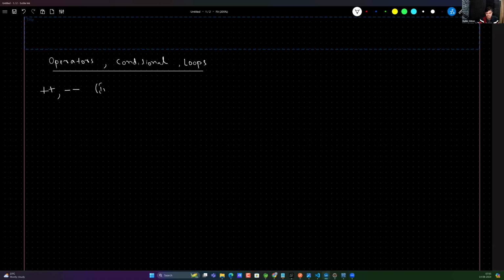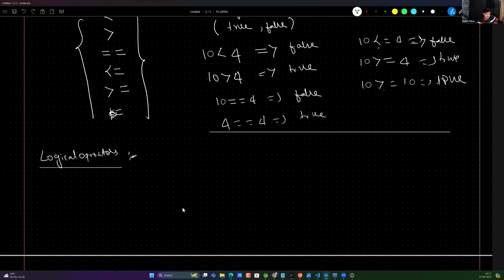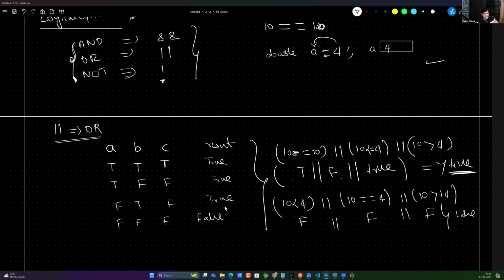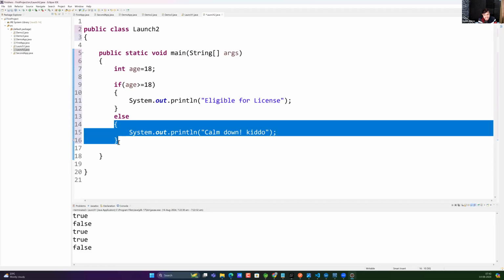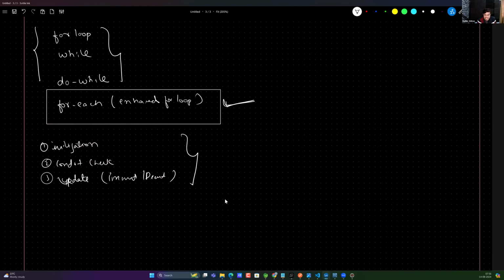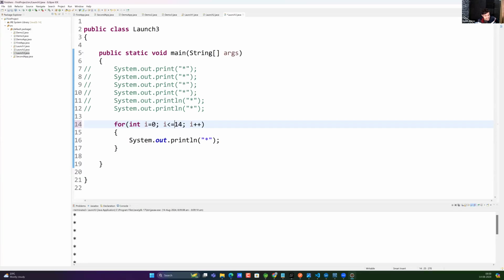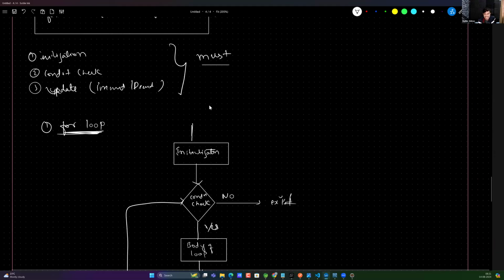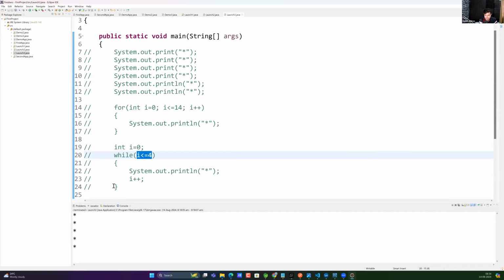14 December 2025